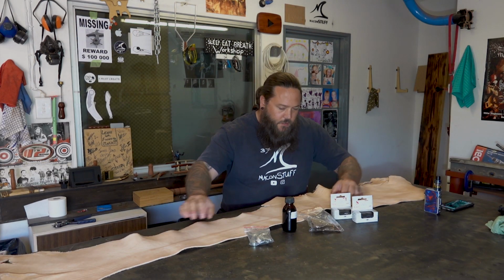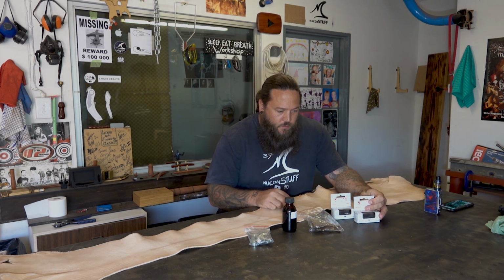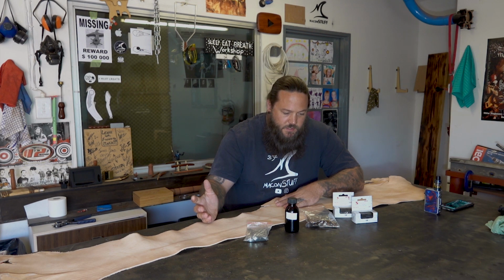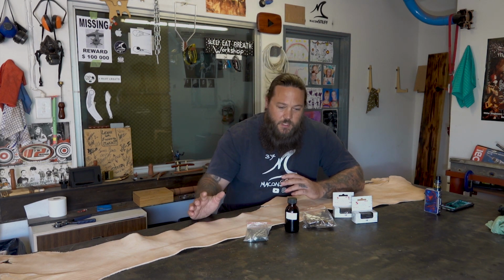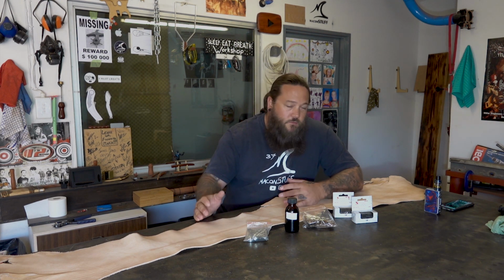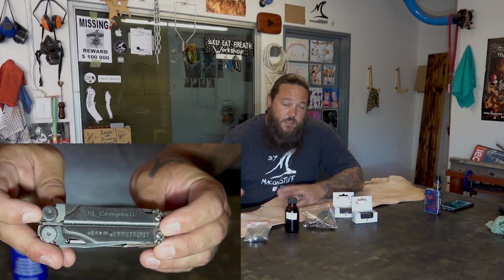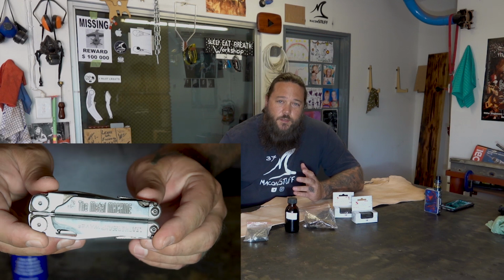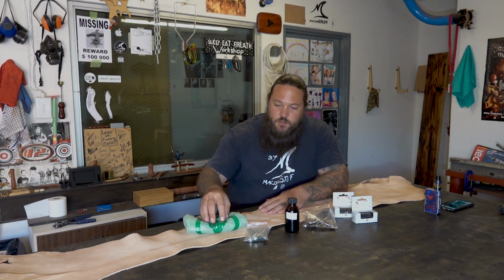The Best DIY Leatherman Sheath I've Ever Made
I am still shocked at how well this thing turned out... most people don't believe me when I tell them I made it myself... LOL

Hope you enjoy... and, Keep maconSTUFF

I you have any comments or suggestions on anything you might want me to include or exclude for that matter, feel free to voice them in the comment section below.